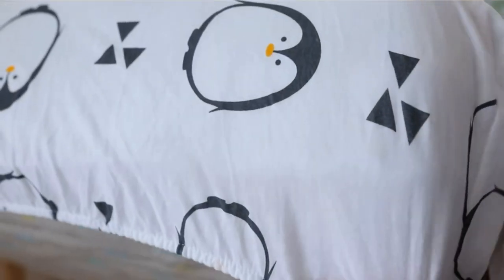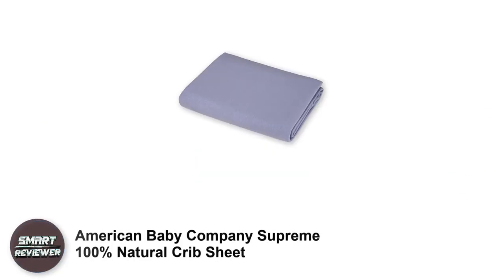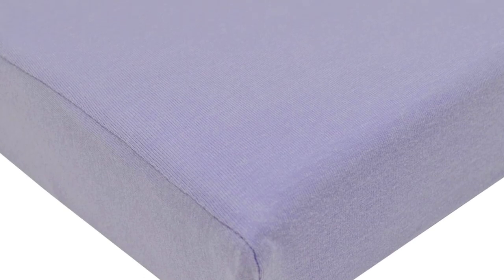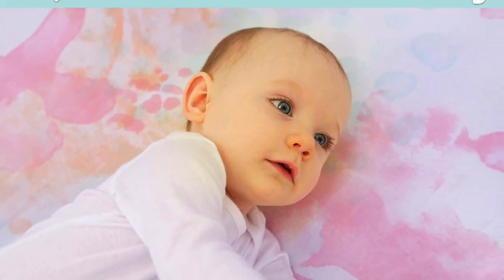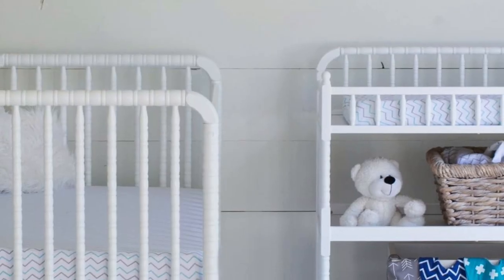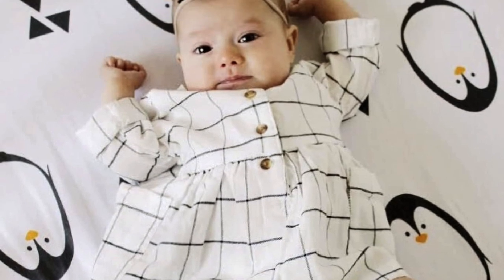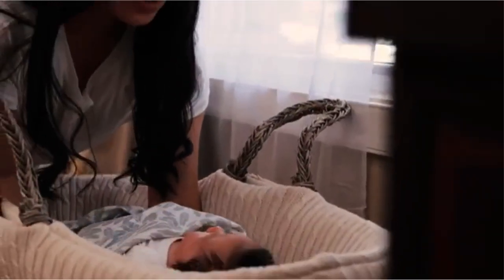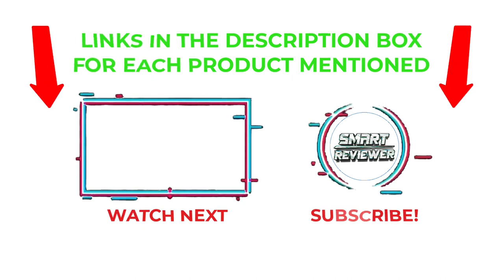✅ Top 5: Best Crib Sheets On Amazon 2023 🔥 5 Best Baby Crib Sheets Reviews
✔️Best Crib Sheets 🔥 💥
📌Product Link📌
✅ 1.  American Baby Company Supreme 100% Natural Crib Sheet
✅ 2.  Kids N’ Such Fitted Baby Crib Sheets
✅ 3. Ziggy Baby Crib Sheet Fitted Jersey Cotton
✅ 4.  Pickle & Pumpkin Premium Organic Crib Sheet
✅ 5. Burt's Bees Baby - Fitted Crib Sheets